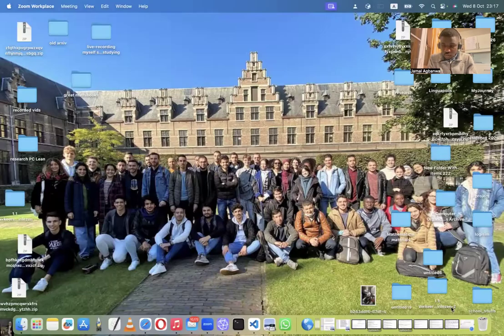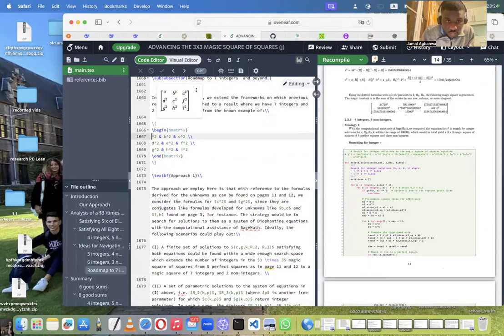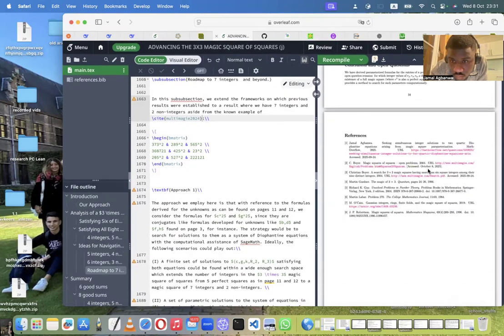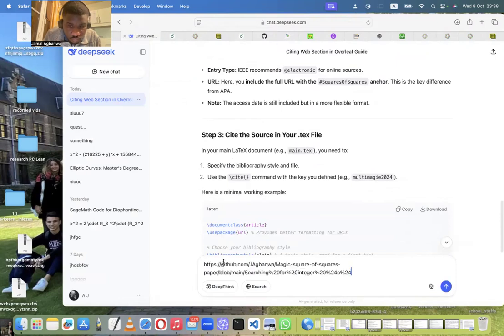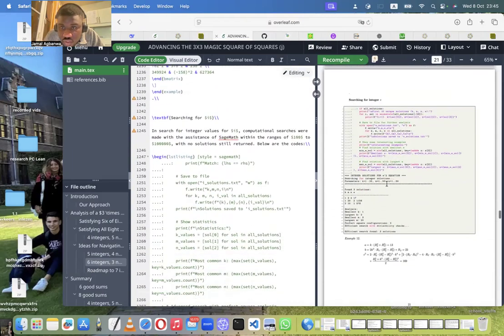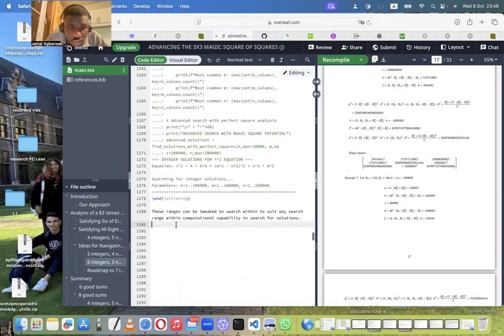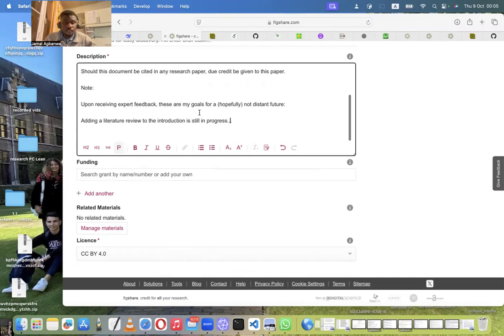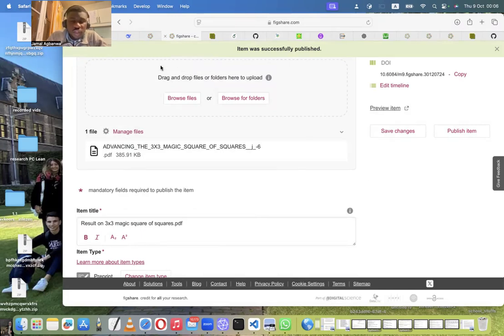Improving my paper on the 3x3 magic square of squares.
In this video, I make improvements on my paper (based on expert feedback received).

05:21 - 14:21  :=Accounting for the existing example of 3x3 magic square of squares.

15:15 - 23:32  := Creating GitHub repo and uploading SageMath code for $c$.

26:20 - 28:15  := Uploading SageMath codes for $e$ to GitHub.

28:52 - 30:00 := Uploading SageMath codes for $g$ to GitHub.

30:00 - 30:30 :=  Uploading SageMath codes for $i$ to GitHub.